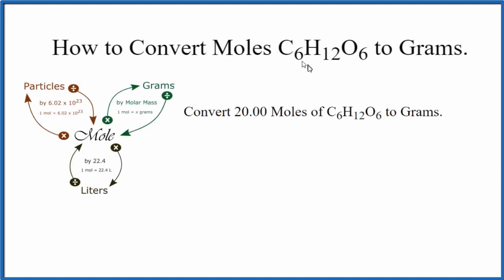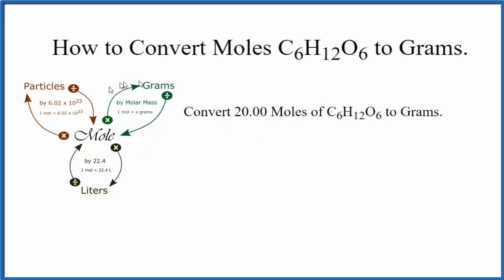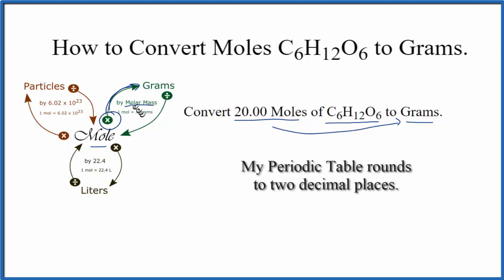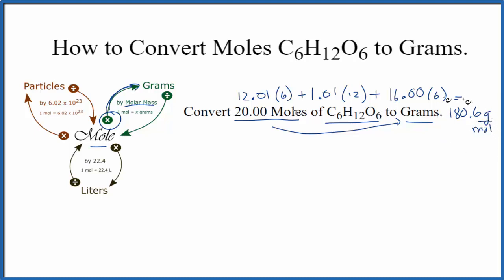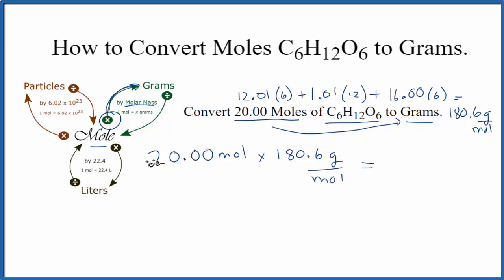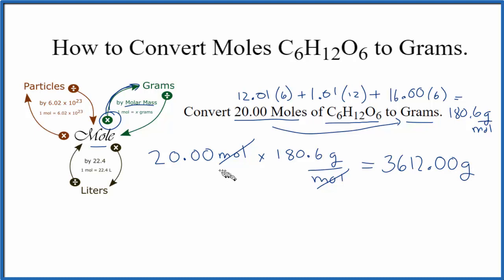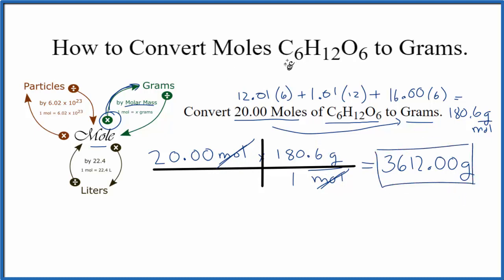How to Convert Moles of C6H12O6 to Grams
In this video well learn to convert moles of C6H12O6 to grams. The technique used can be applied to any mole to gram conversion. For our practice problem we’ll convert 20.00 mole of C6H12O6 (Glucose) to grams. We’ll also do the reverse and convert grams to moles.

First we'll find the molar mass of C6H12O6. After that we'lluse the mole map to find the grams of C6H12O6 in 20.00 moles of Glucose (C6H12O6) and then learn to use conversion factors.